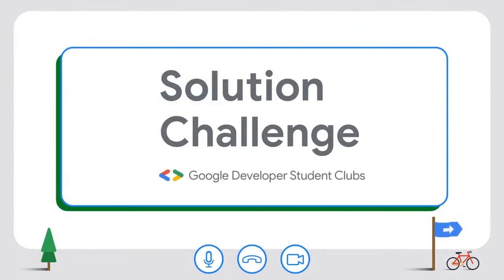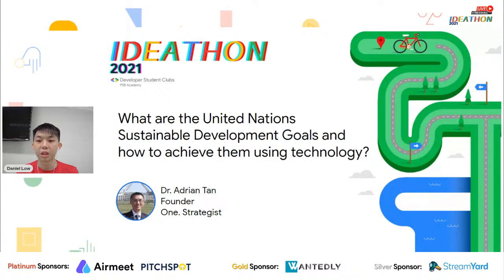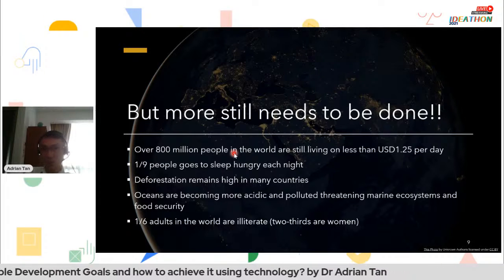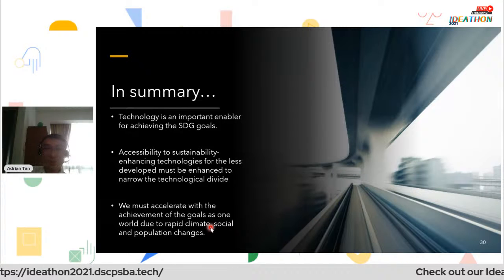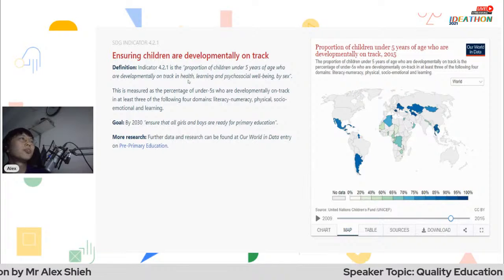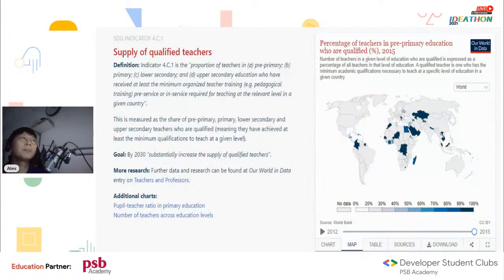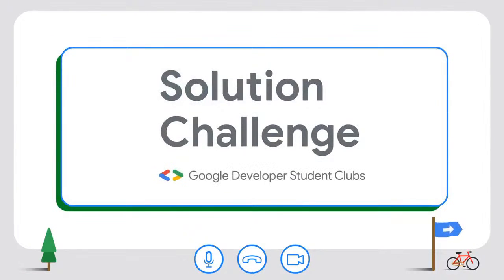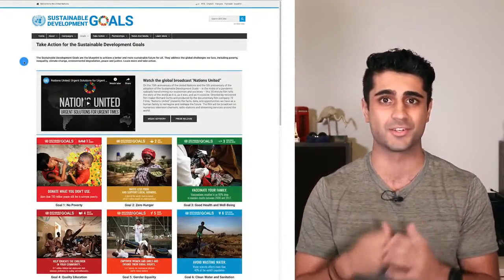Ideathon 2021 - Bootcamp: Day 2, Session 2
Ideathon 2021 is a hackathon organised for PSB Academy students and Google DSC Singapore members which aimed to train and prepare the students for Google's global Solution Challenge with the workshops, training sessions, speaker sessions and a mini competition to solve any of the 17 United Nations Sustainable Development Goals with the help of one or more Google Developer Technologies from 12th March 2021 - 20th March 2021 as part of the Solution Challenge 2021

Date and Time: 13th March 2021, 3:00 PM - 4:30 PM SGT
Location: Zoom (Please check your inbox for the confirmation email)
Topics:
1) Quality Education by Mr Alex Shieh
2) What are the United Nations 17 Sustainable Development Goals and how to achieve them using technology by Dr Andrian Tan